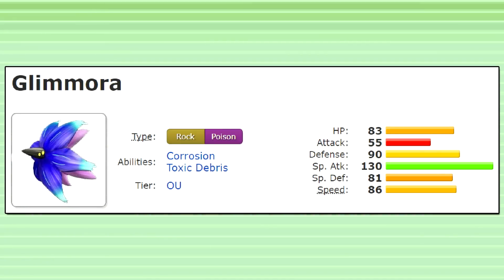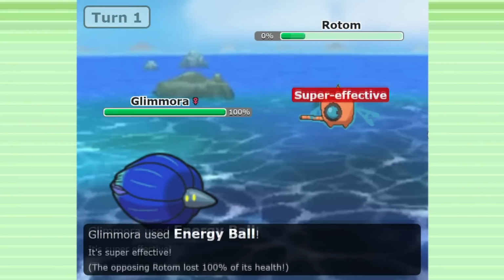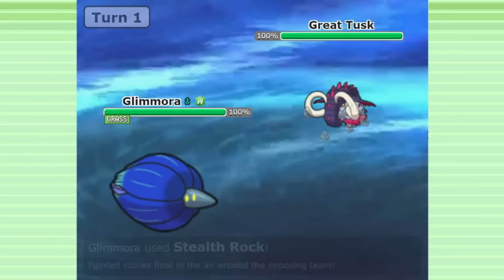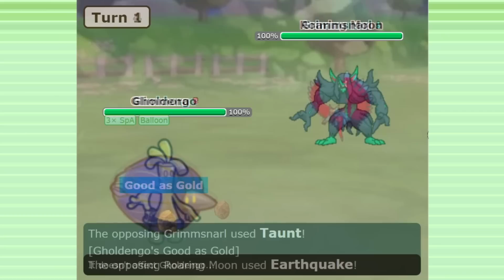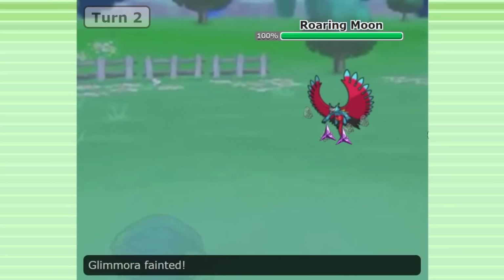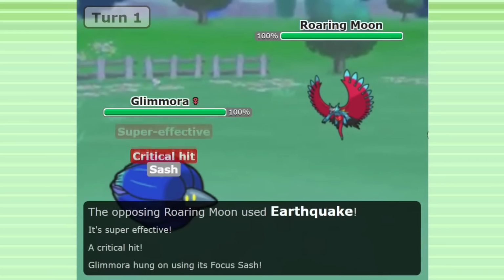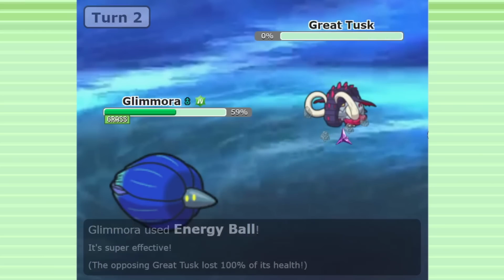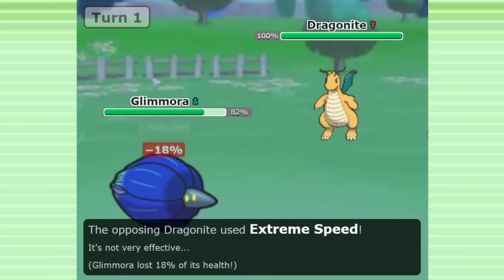Why This is Competitive Pokemon's BEST Special Attacking Rock-Type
Glimmora is one of the Kings of Offense in Gen 9 with its excellent Special Attacking movepool and its Fantastic hazard stacking ability.

Check out the Super Megaphone Podcast featuring JimCool

This video and all my videos are about Smogon Singles formats. Thanks.

Game Freak just blew all other online game development schools out of the water with this incredible new 2022 release. You're gonna need to get a game design degree online, and FAST, if you want to make a better game than this. Not even the best strategy games android reddit could hold a candle to this breathtaking Next generation competitive Pokemon experience.

Scream Tail is the Jigglypuff of our wildest dreams. It has been buffed with some higher statistics and the incredible ability, Protosynthesis. Gen 9 Competitive Pokemon wouldn't be the same without this powerful pink blob. He kinda looks like someone I met in one of my game design and development courses.

Gen 9 Pokemon Showdown is one of the greatest online gaming sites in history. From Pikachu and Charizard, to Palafin and Roaring Moon, The new Pokemon games, Pokemon Scarlet & Violet, have introduced a lot of new faces. Can I succeed in one of the best android games of all time? If so, I'm gonna get myself a Walmart bakery Pokemon cake to celebrate.

Gholdengo is a Pokemon made of pure gold. He must have done some online business management courses to accumulate all that wealth. Or perhaps he might want to learn how to make money playing video games on YouTube. In any case, he's a powerful metagame force, with absolutely no interest in online game development schools.